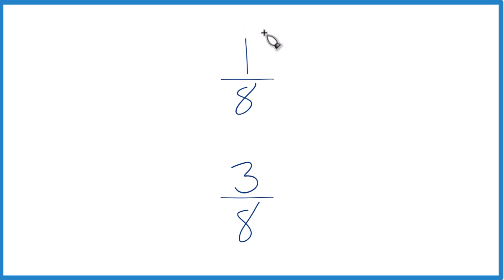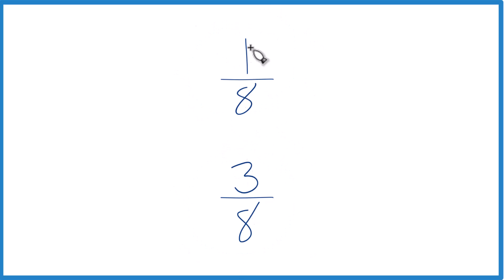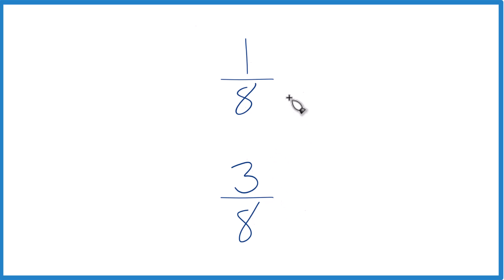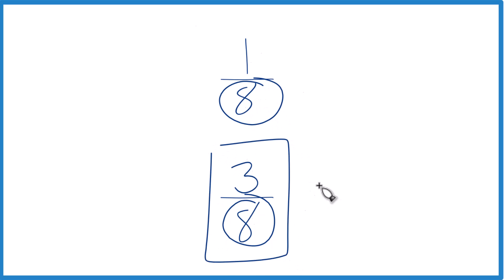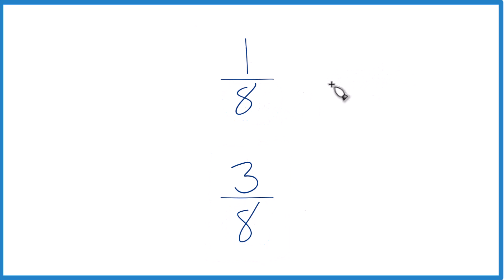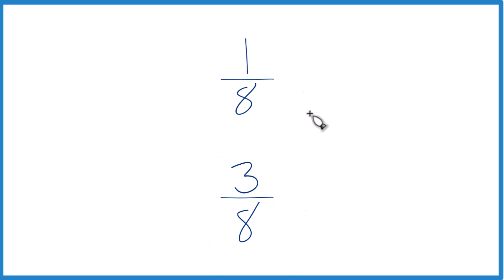Which fraction is greater 1/8 or 3/8?